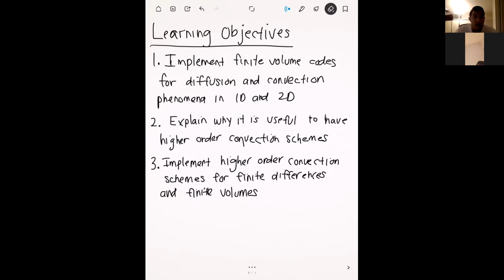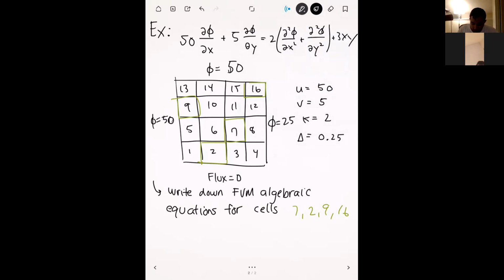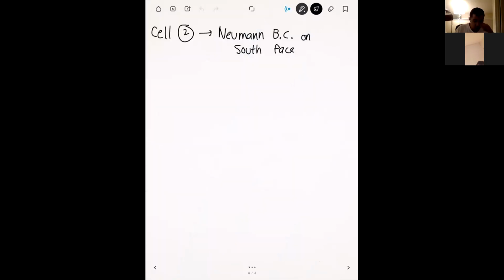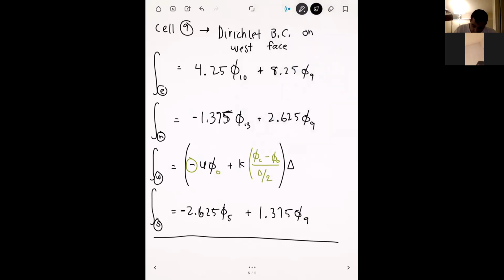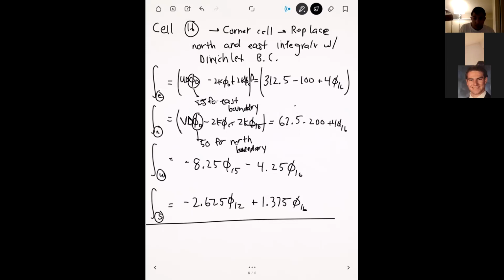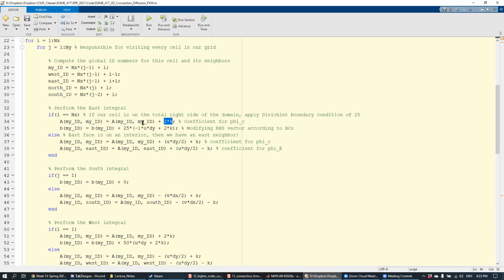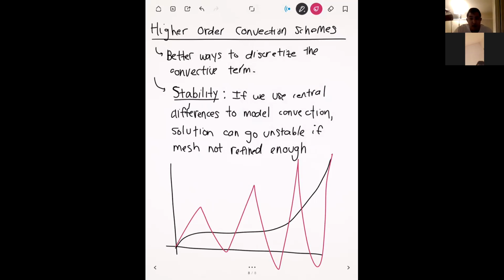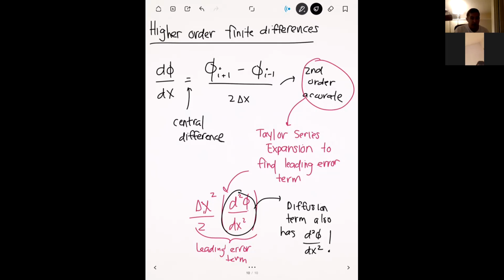EGME 417 SPRING 2021 Week 13 Lecture 1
Week 13 - Lecture 1: Implementing Convection-Diffusion FVM Codes